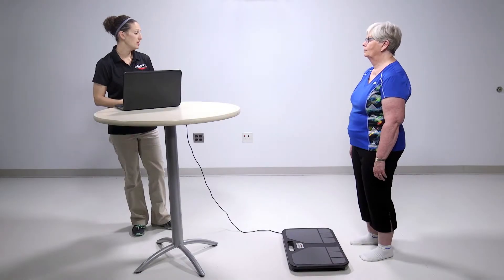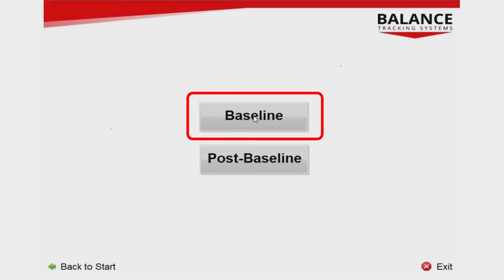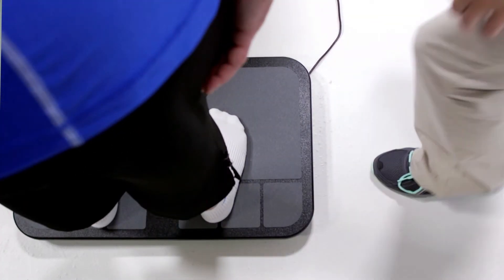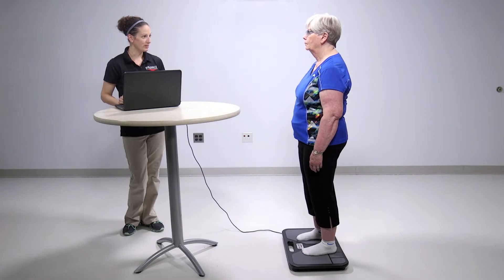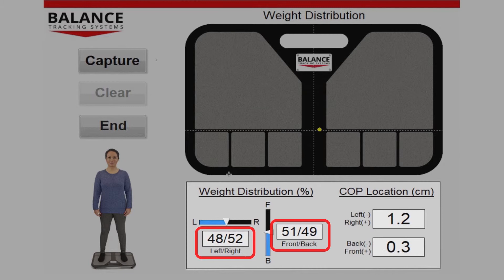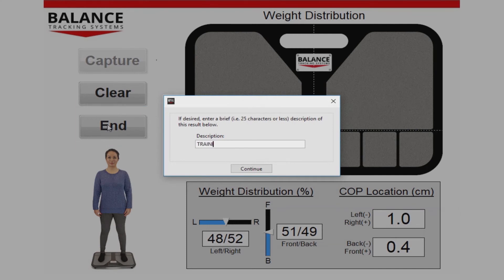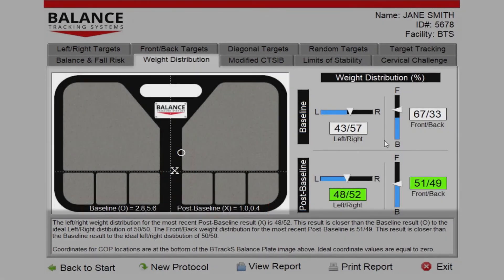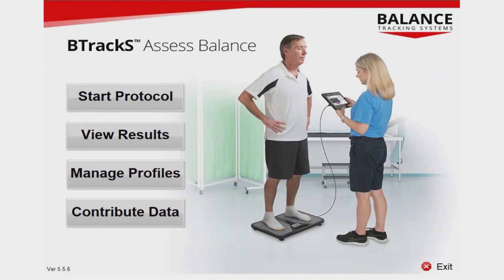BTrackS Weight Distribution Test Demonstration Video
In the video you will learn how to:

1. Perform the BTrackS Weight Distribution Test
2. Interpret the test results
3. Generate a testing report